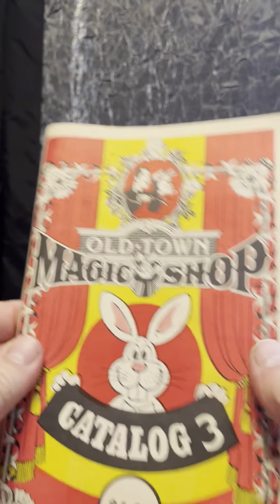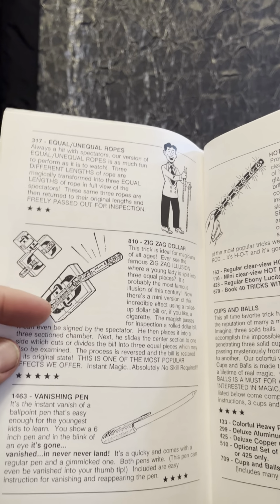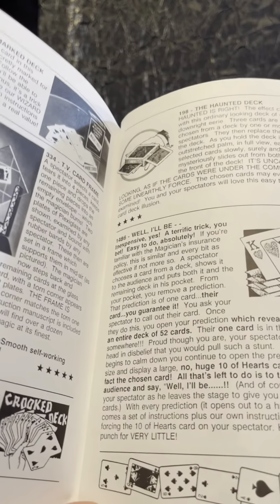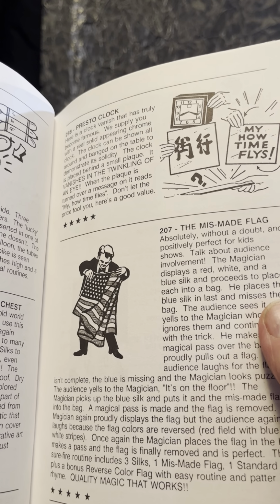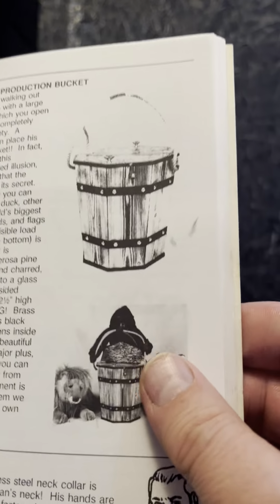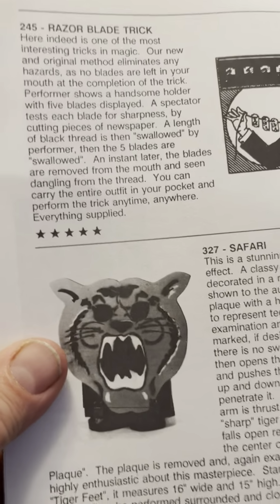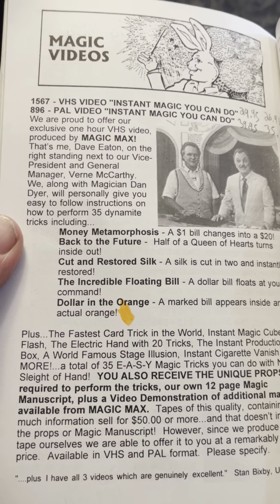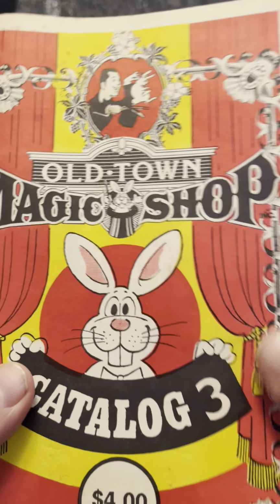Reading a catalog for 40 minutes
Nothing very exiting.  This is the catalog from the magic shop where I got started.  40 minutes of just reading it